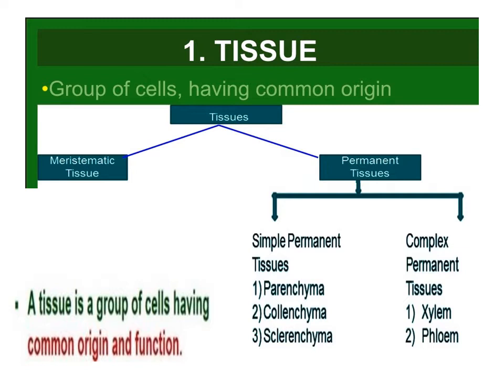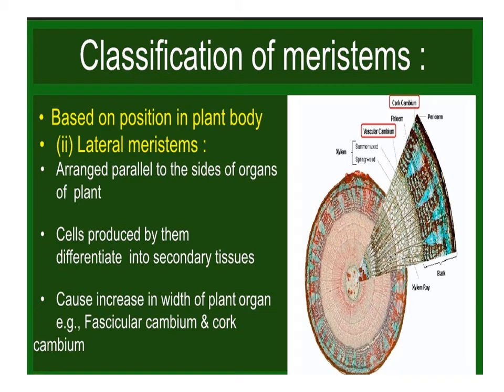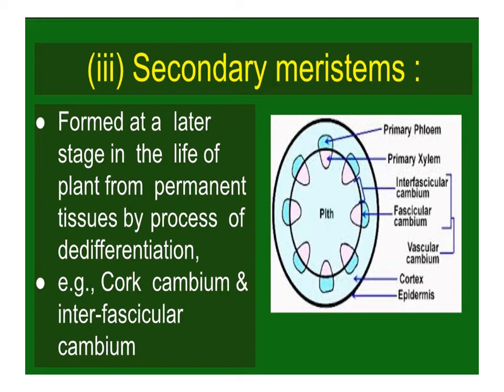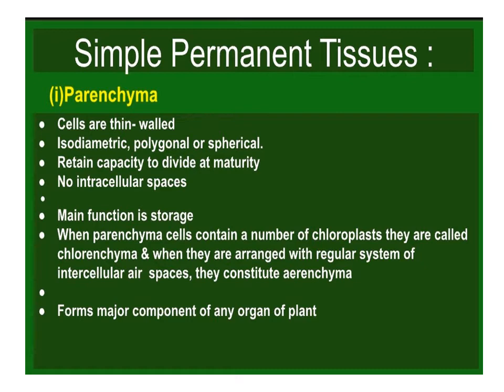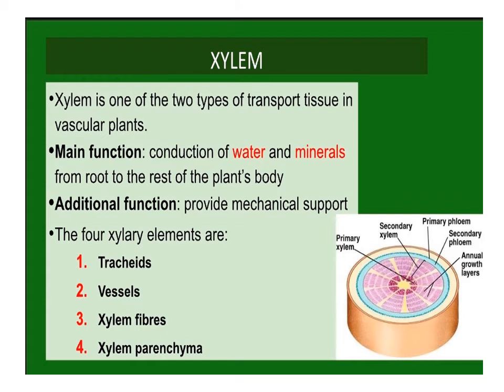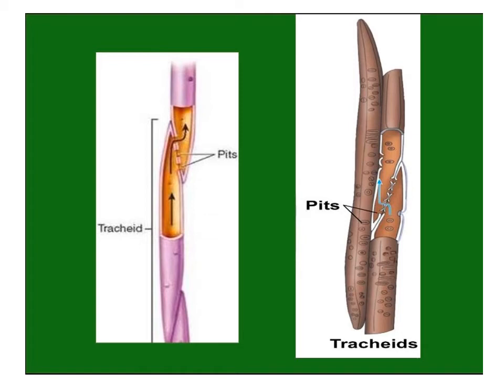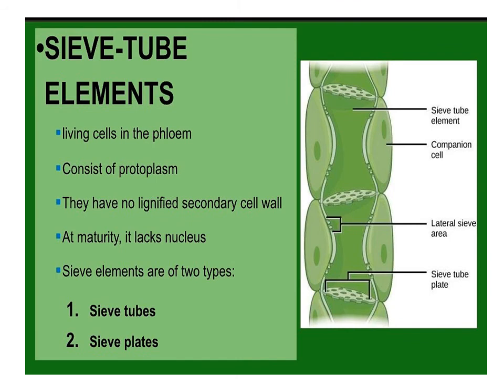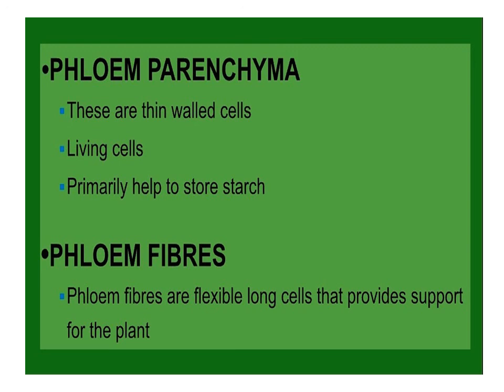Biology class-XI lecture-1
Chapter 6 Anatomy of flowering plants